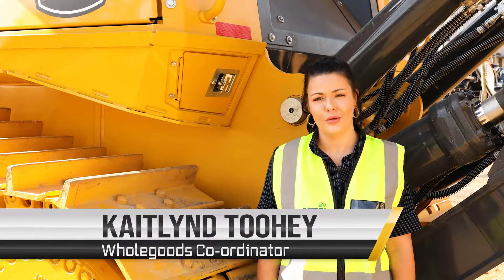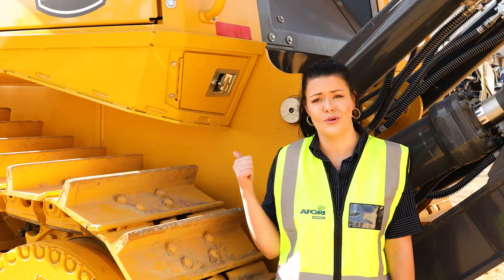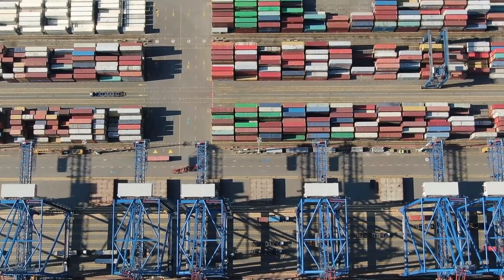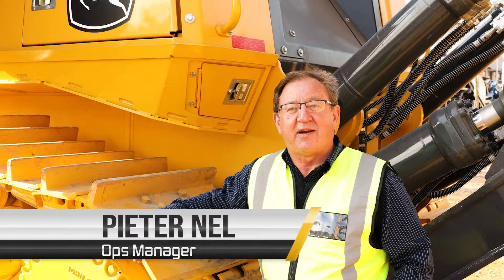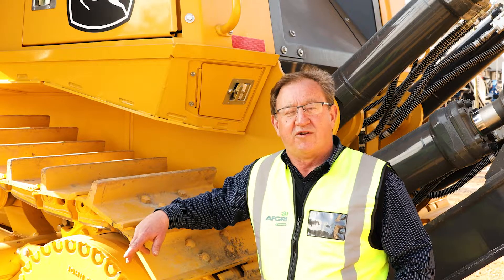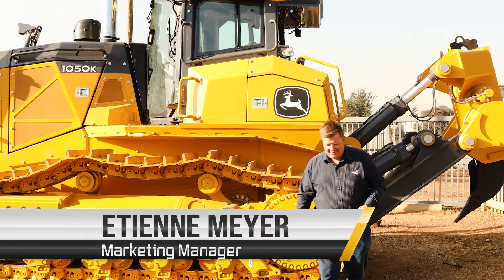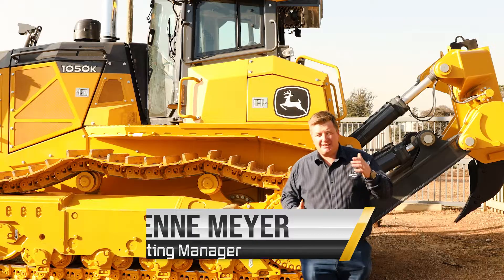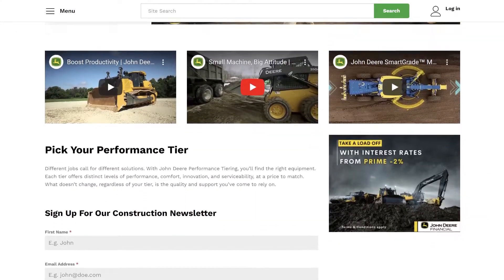The John Deere 1050K Dozer is HERE!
First of its kind in South Africa! Tell us what you think about the new John Deere 1050K Dozer?

Net Engine Power: 261 kW (350 hp) at 2,000 rpm
Track on Ground: 3419 mm (134.6 in.)
Operating Weight: 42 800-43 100 kg (94,300-95,000 lb.)
Blade Width Range: 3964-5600 mm (156-221 in.)